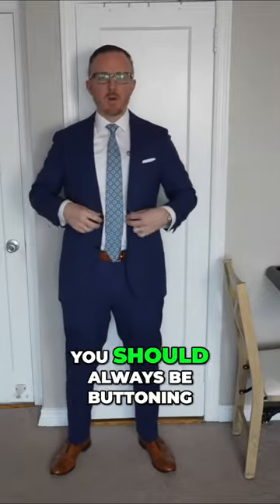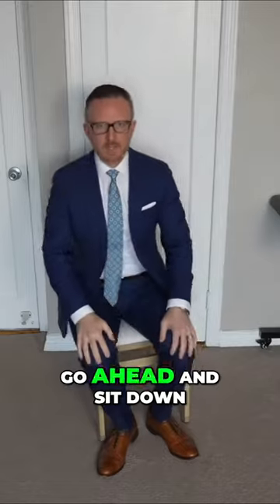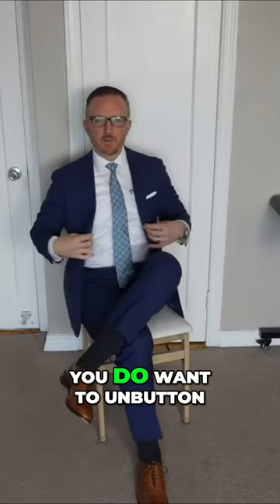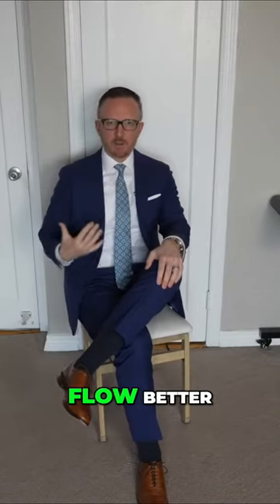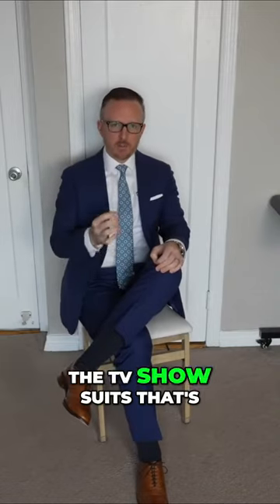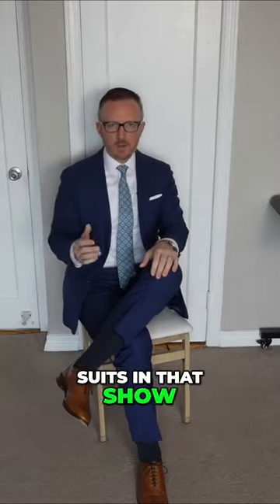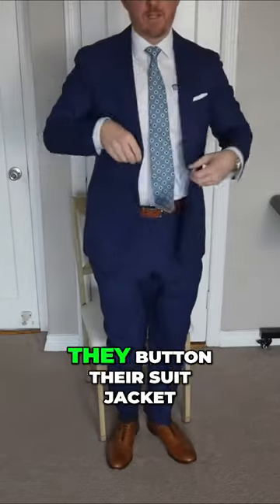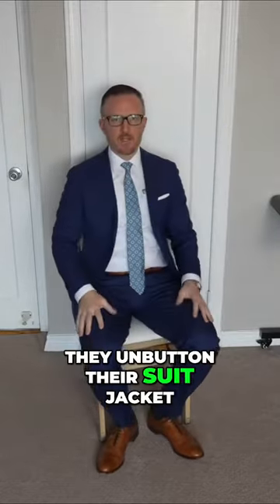Master the Art of Suit Etiquette: Buttoning and Unbuttoning Guide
Learn the proper way to button and unbutton your suit jacket to enhance your style and comfort. Discover the secrets from the fashion icons in the TV show, Suits. Elevate your suit game with this essential suit etiquette guide.